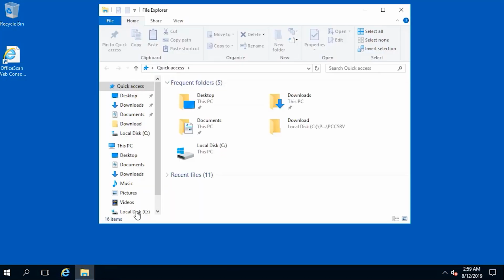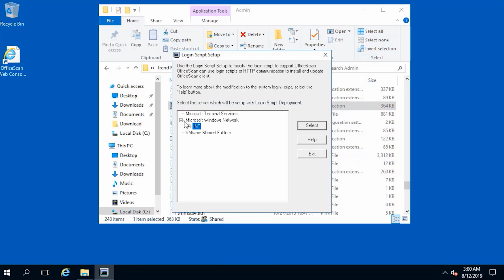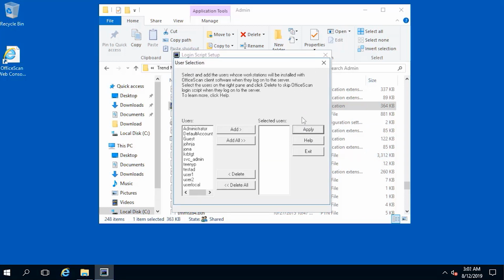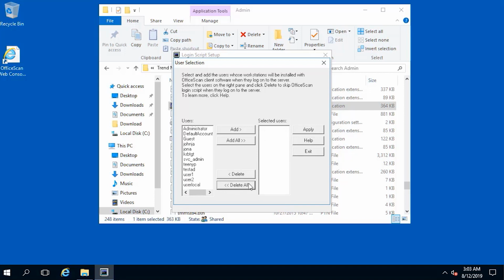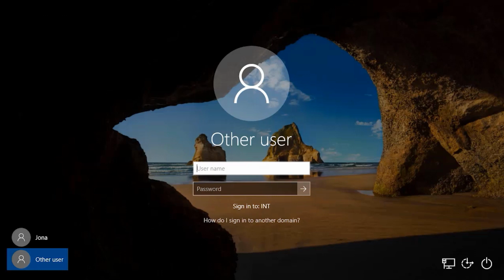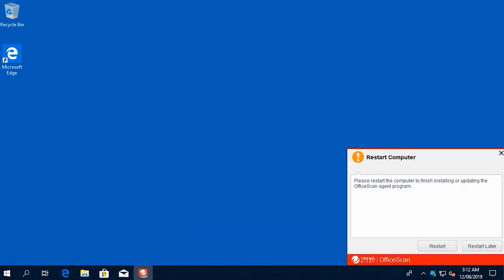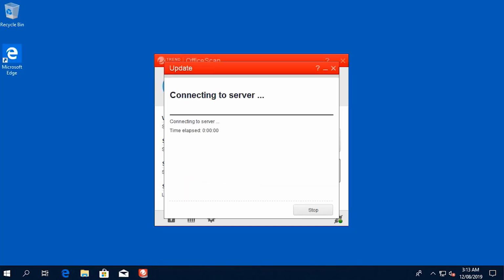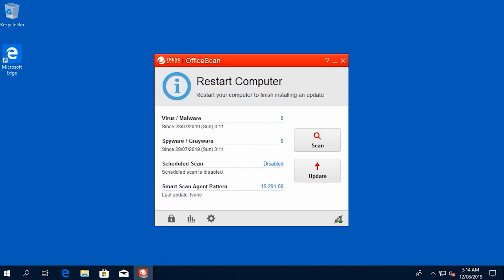Apex One - OfficeScan: Installing the Agent via Login Script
This video will review the login script method to install the agent onto a client. The utility determines the operating system of the client/agent computer and installs the appropriate version of the OfficeScan or Apex One client/agent.

To view support resources and latest technical information on Apex One

To open a ticket with our support team, please visit our Business Support Portal.